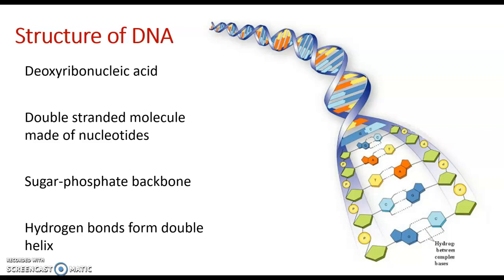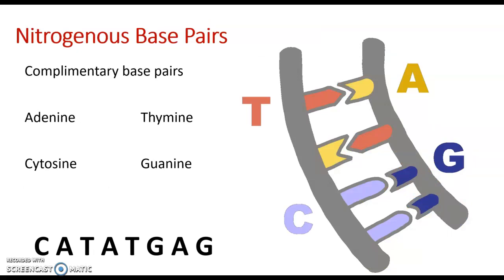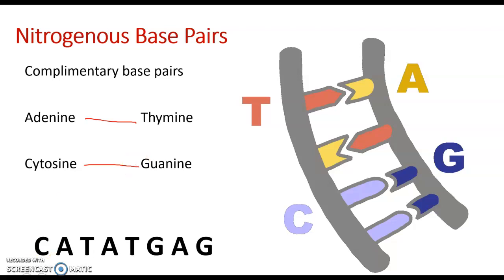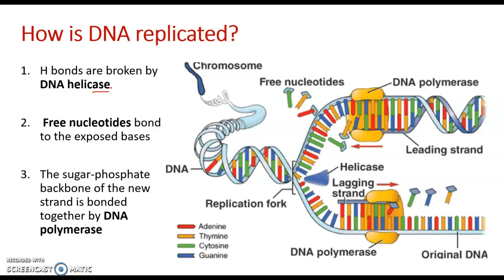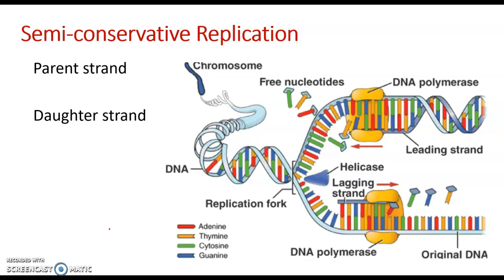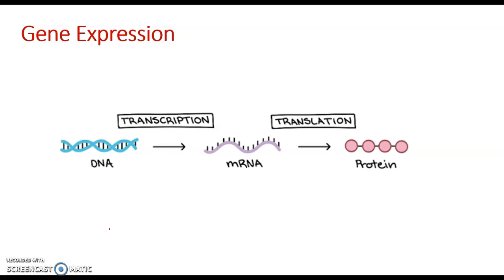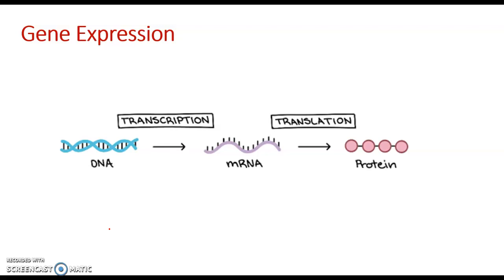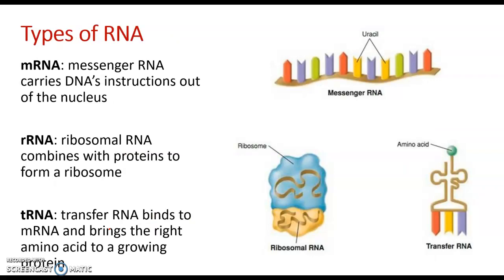BIO 107 Human Biology Chap 22 Part 1